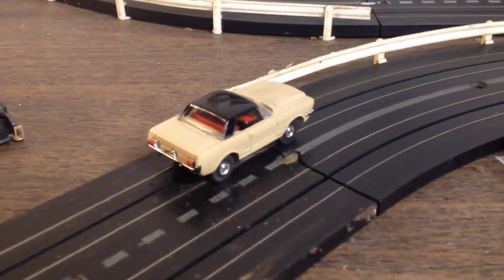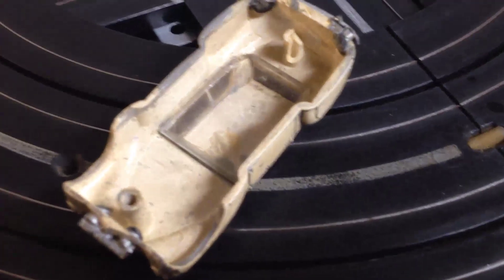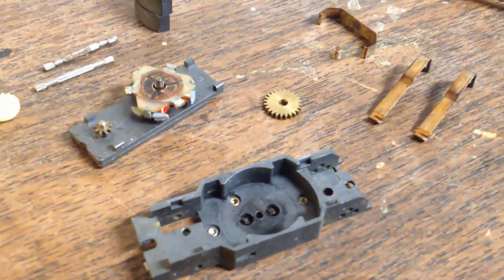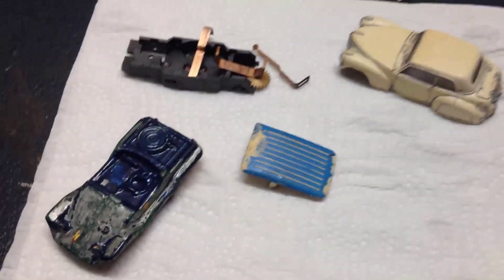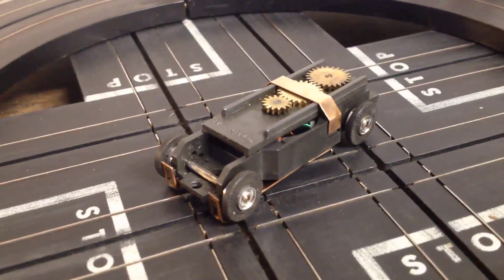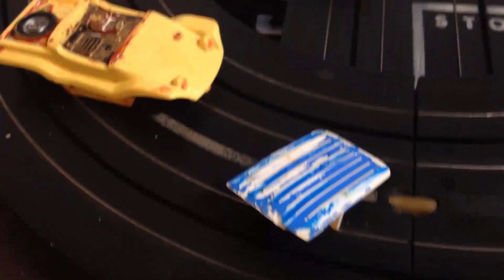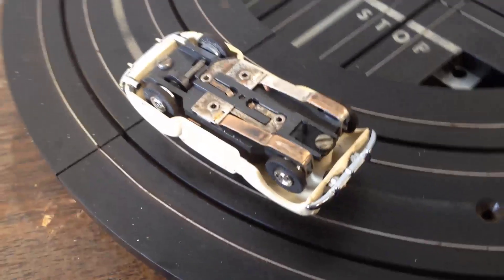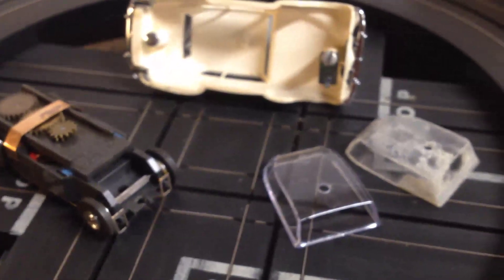Aurora Slot Car Paint Removal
Aurora Slot Car Paint Removal was fun to do. Please forgive me for the editing errors. This video was made in different time segments.